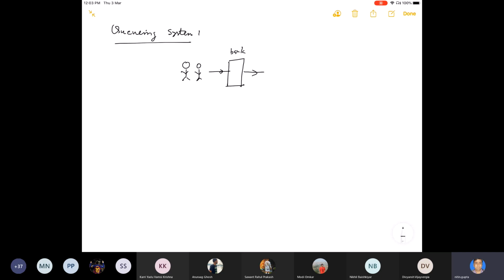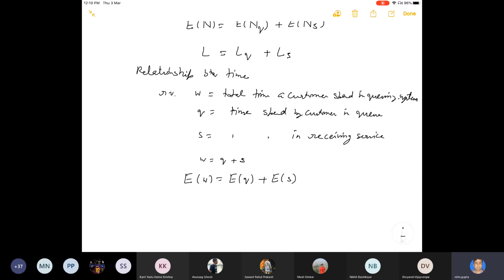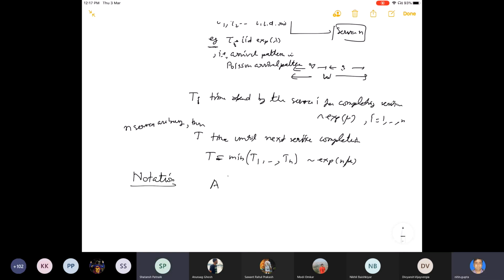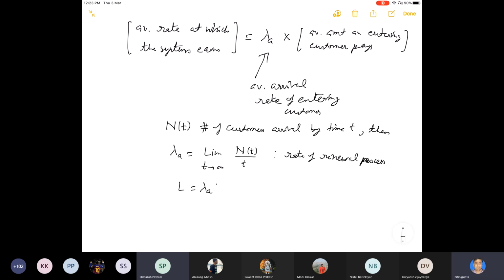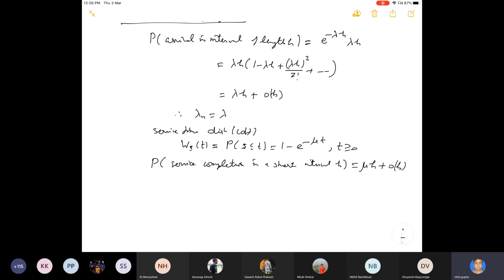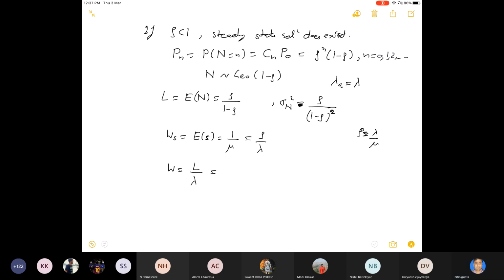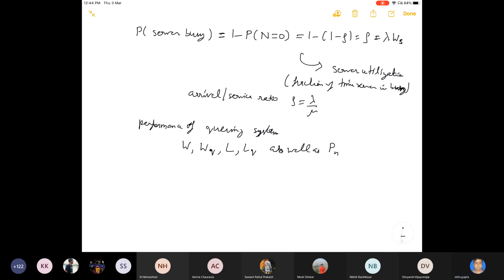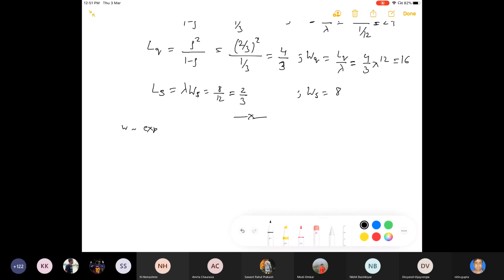03 03MA20208MA20106 SPA 20220303 063047 Meeting Recording